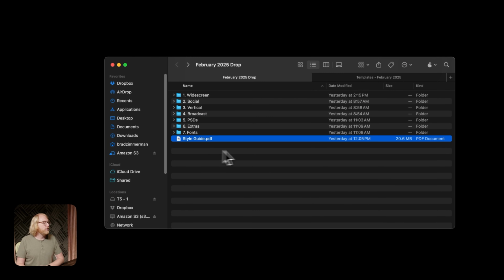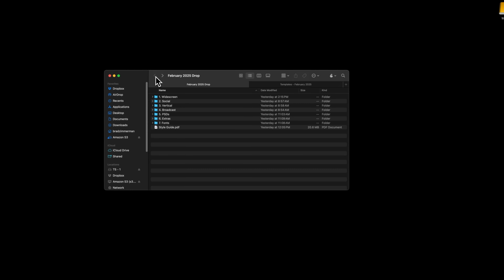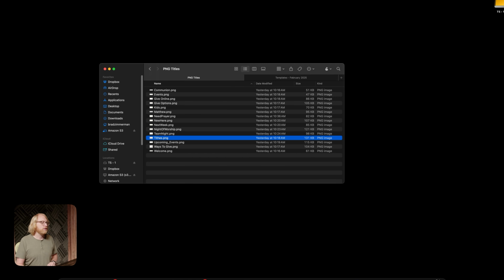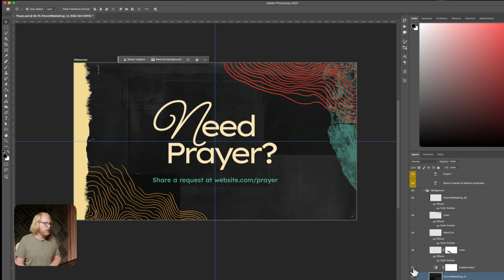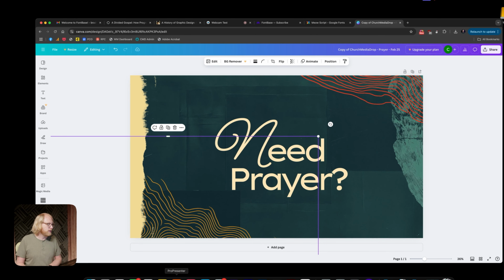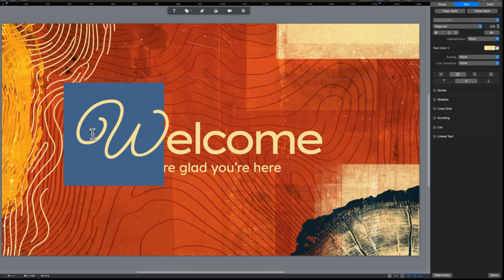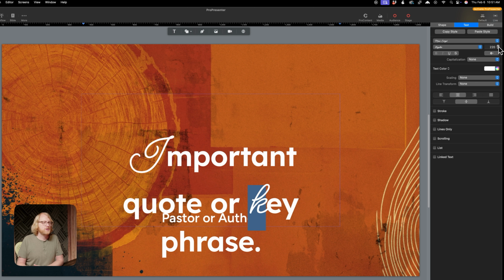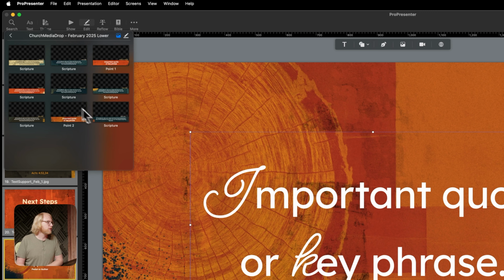February Church Media Drop Walkthrough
Complete guide to customizing the February media pack for Sunday to social media and everything in between. Brad walks you through what's included, how to edit files and gives you a look at the premium ProPressenter and Canva themes!

0:00 - Intro
0:22 - Style Guide & Fonts
1:50 - Included Designs Overview
2:42 - Tech Support & Social Media Files
2:50 - Extras & PNG Titles
3:43 - Editing in Photoshop
7:09 - Canva Templates (Plus Members)
7:12 - ProPresenter Themes (Plus Members)